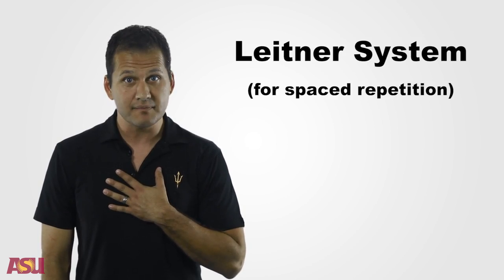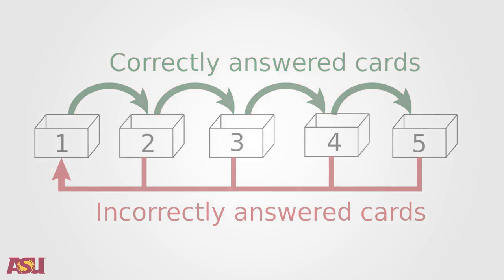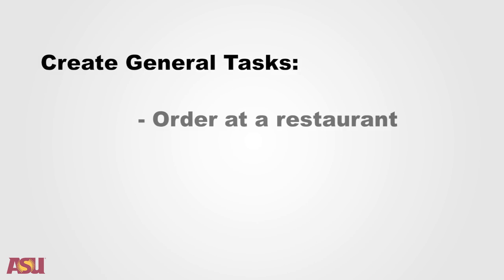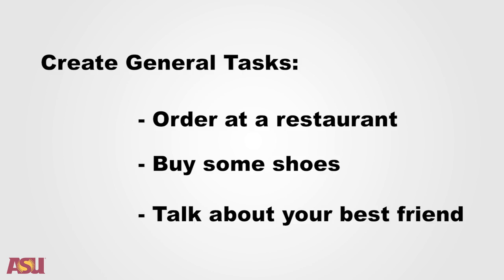3 3 Video 4 Practice in the Two Modes Arizona State University Coursera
Teach English Now! Foundational Principles